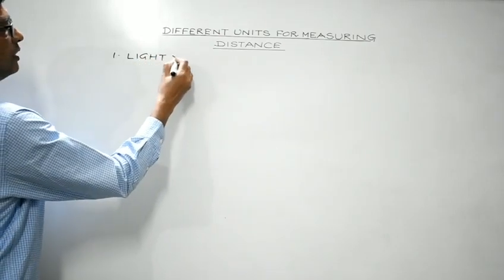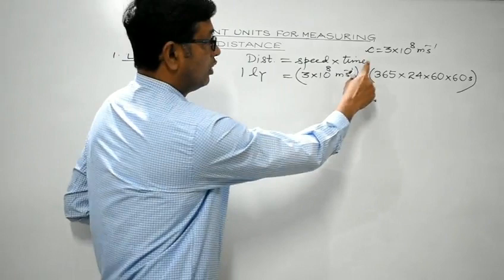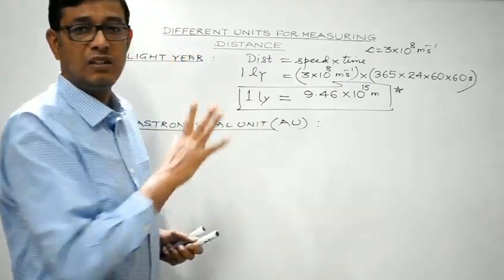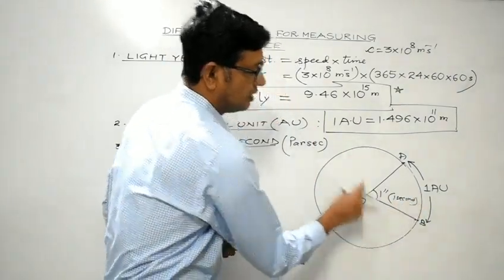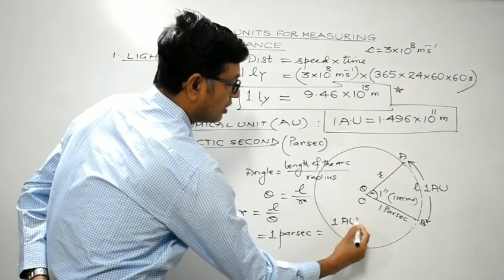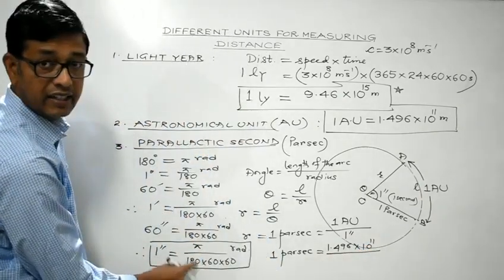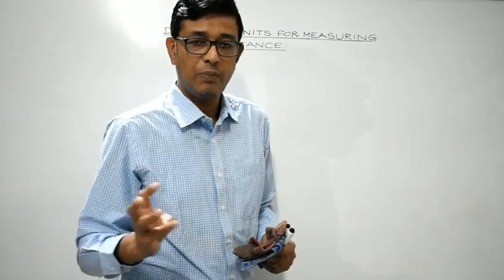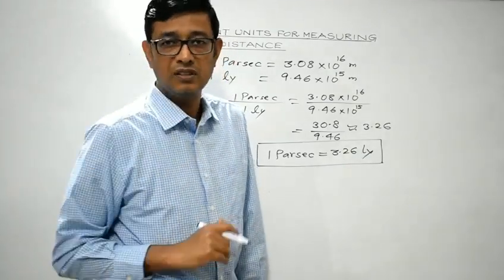Physicsforclass11 (Physical World And MeasurementsP5) :Units for measuring Astronomical Distances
Units for Measuring large Astronomical Distances- Light year, Astronomical unit, Parallactic second(Parsec) and their relationship with SI unit of distance.